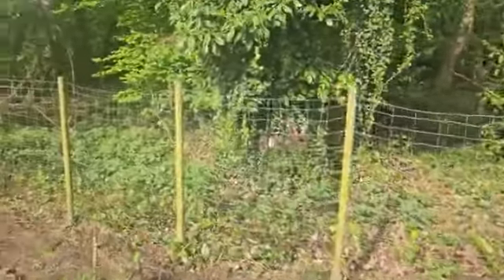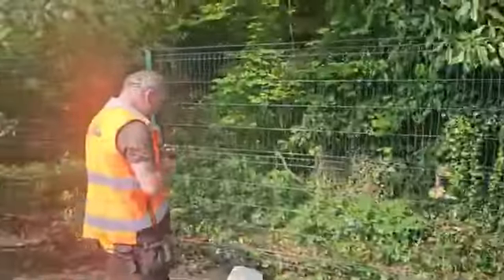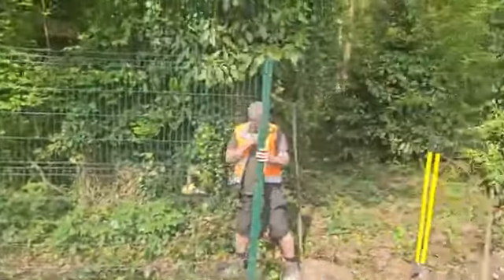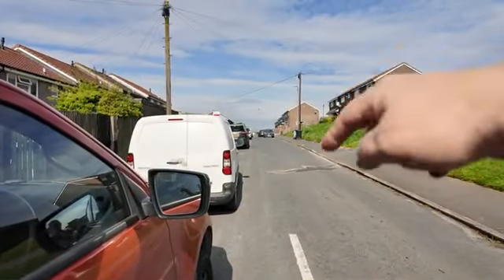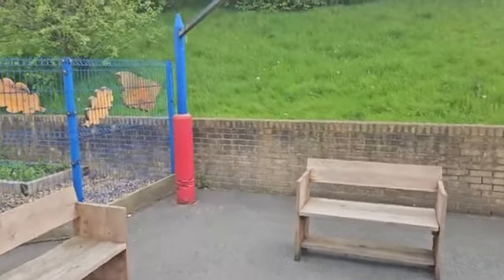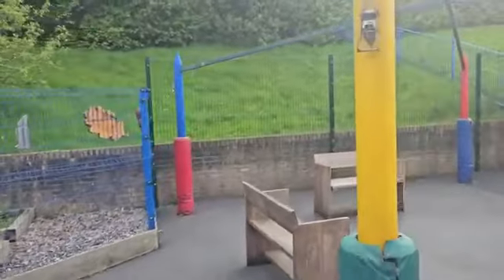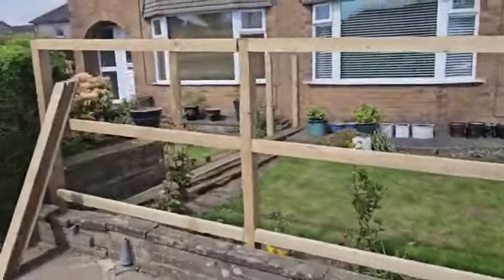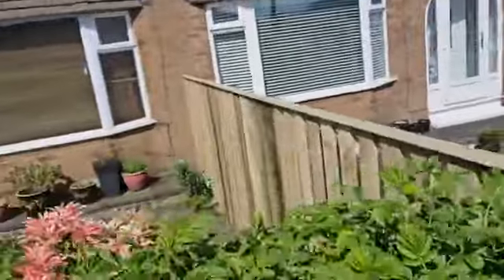WhatsApp Video 2024 05 15 at 07 24 29 5822a9d4